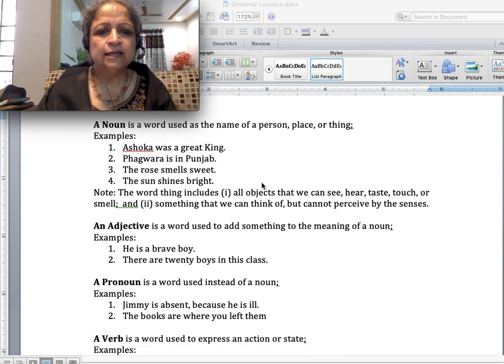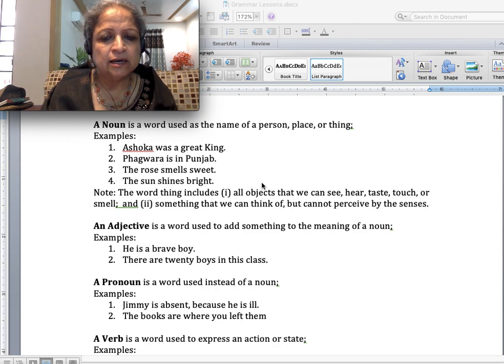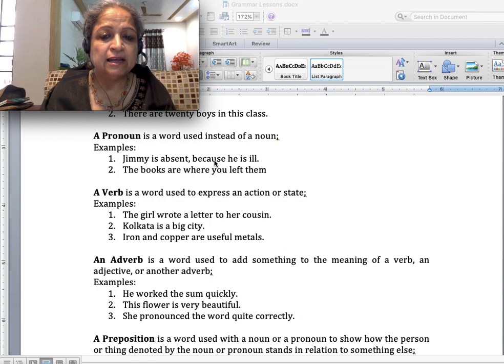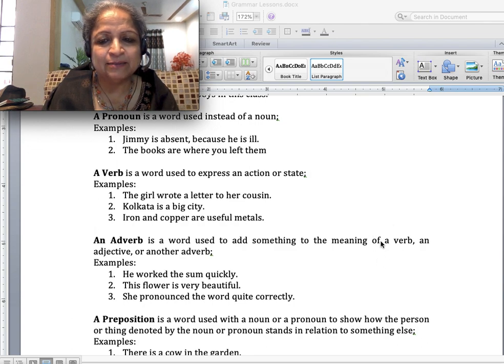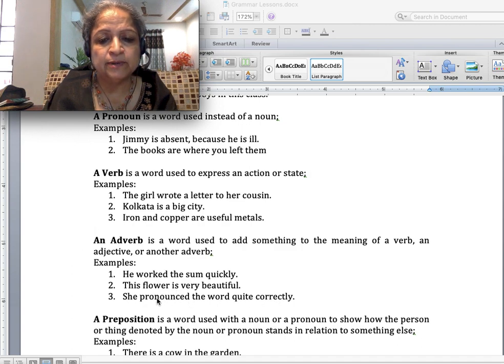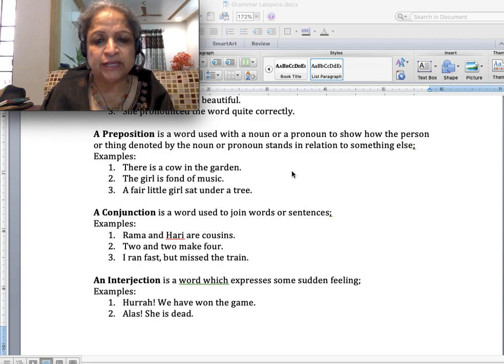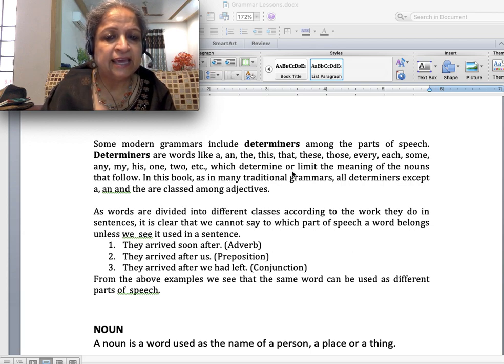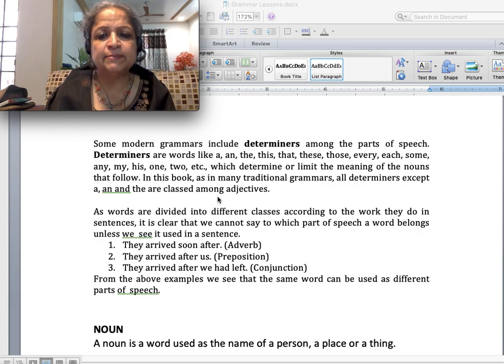Grammar lesson 2 Parts of Speech continued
The first lesson on parts of speech was a short poem. In this I am touching the definitions of parts of speech.